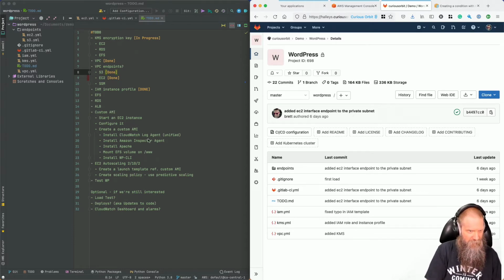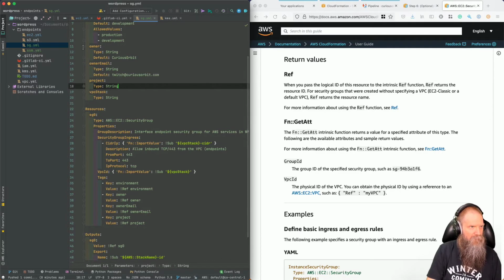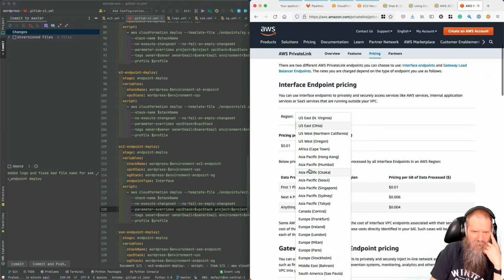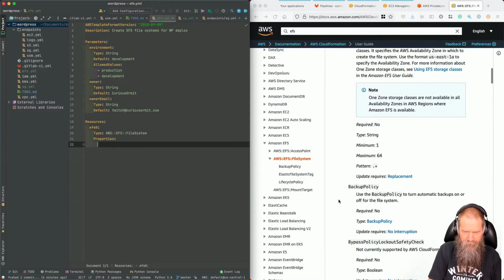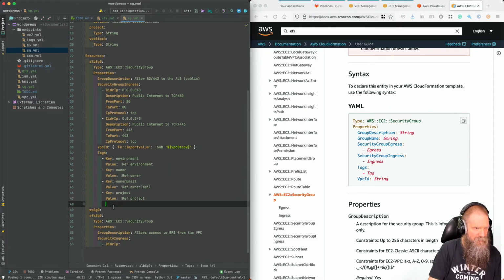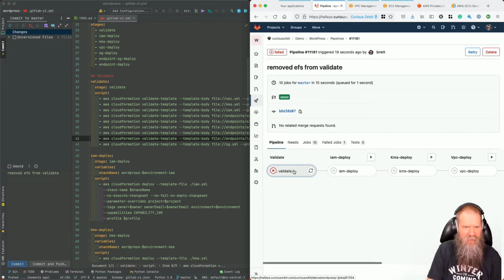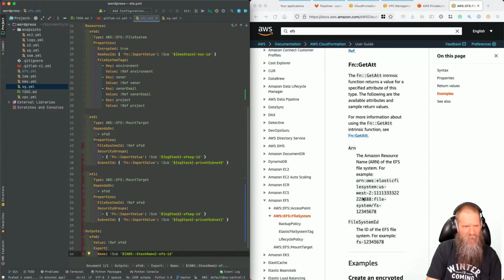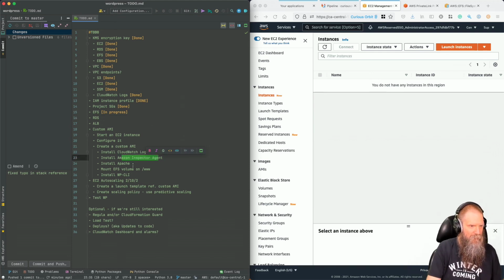Building a highly-available WordPress deployment on AWS using CloudFormation - Session #2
In this video,  we continue our WordPress deployment using AWS CloudFormation